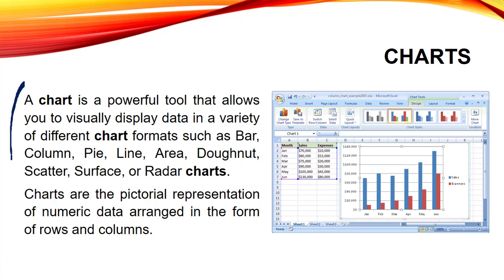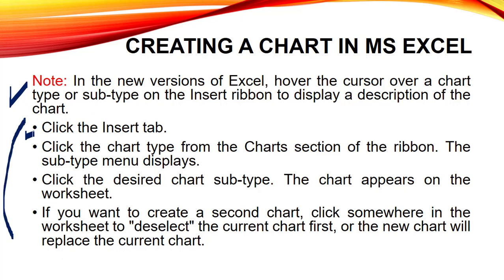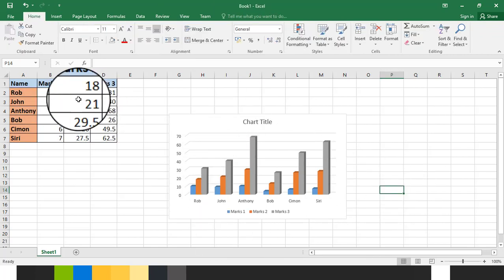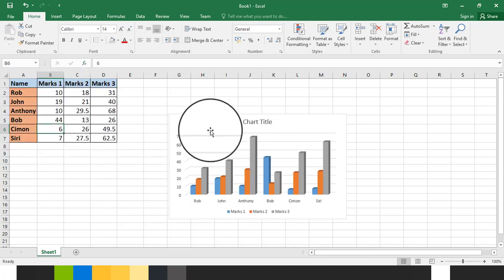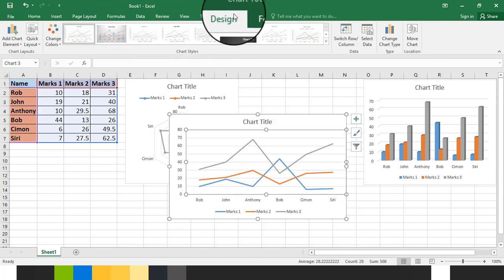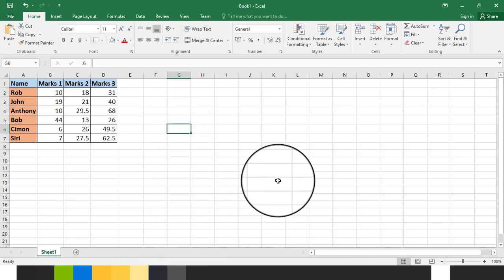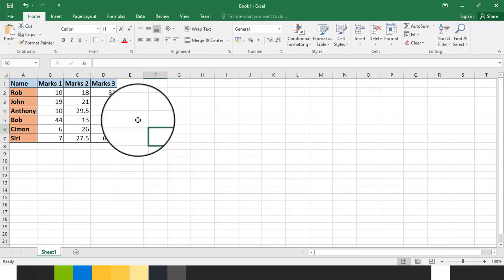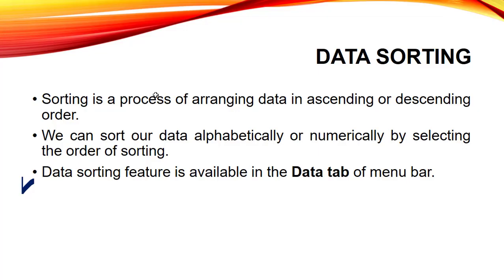Chapter 2 Functions and Charts in MS Excel || Part 6 || Class 8